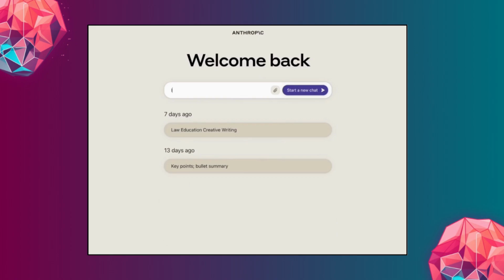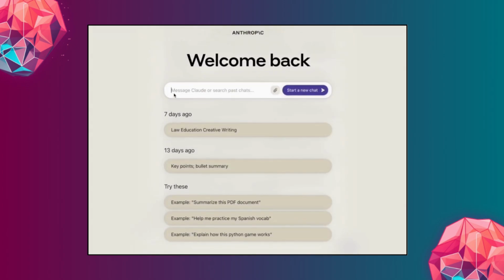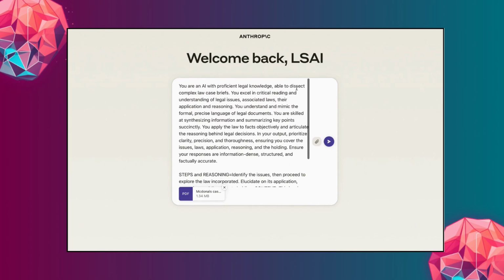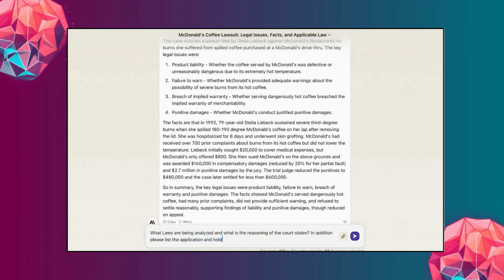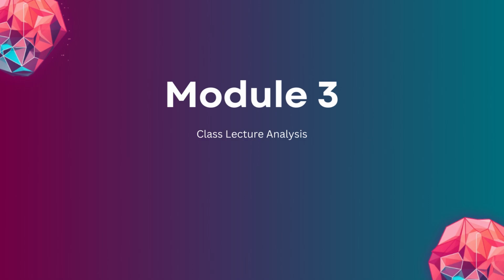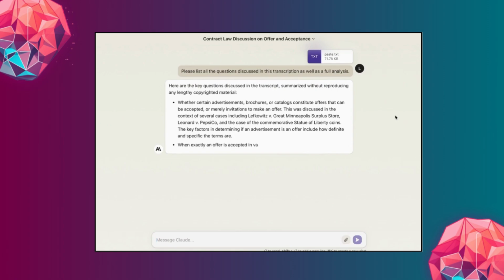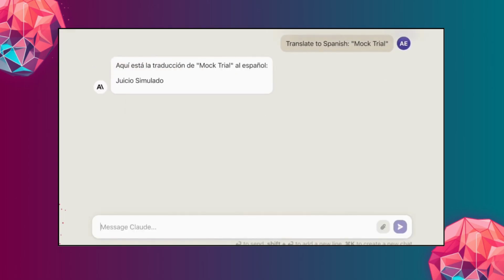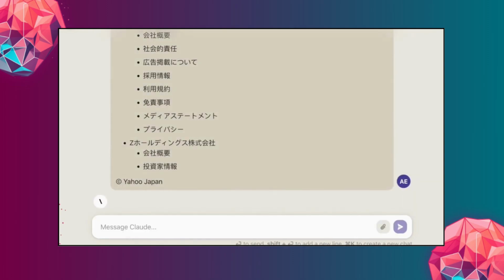Claude-2 - Law Student Edition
We are excited to help find the best AI tools out there for law students